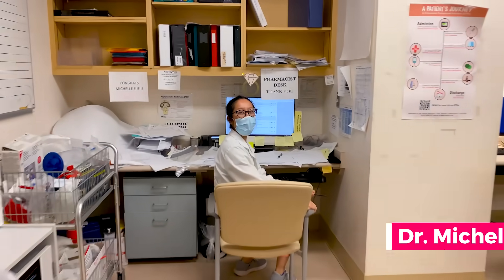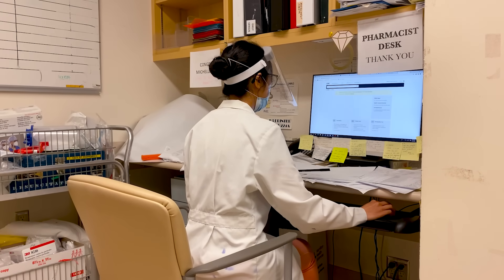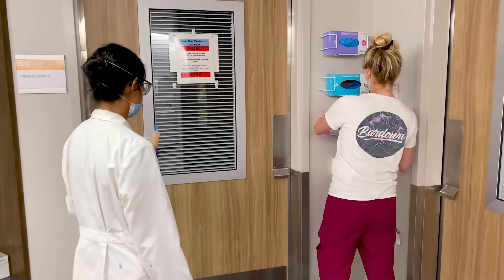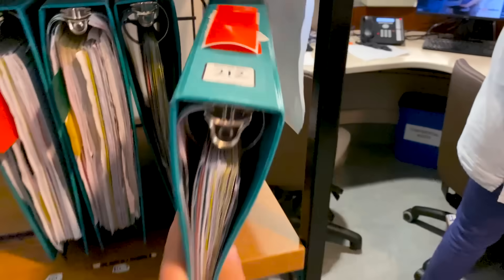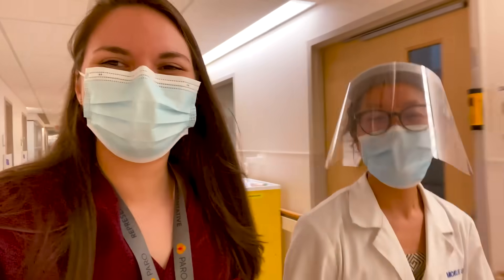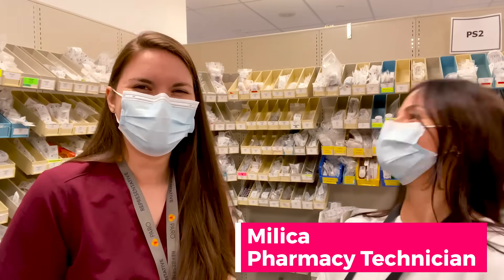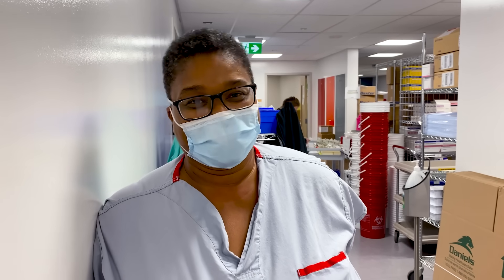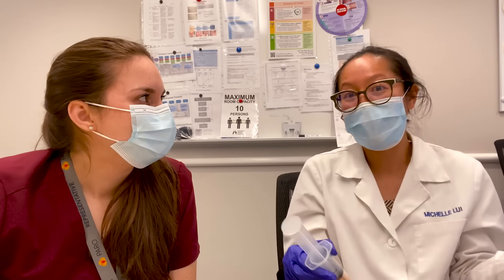Doctor Shadows a HOSPITAL PHARMACIST: day in the life of a pharmacist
Join me for another day in the life of a doctor... but this time I'm shadowing a hospital pharmacist, Dr. Michelle Lui! Learn what hospital pharmacists do, how they play a vital role in patient care, interact with the medical team and allied health professionals, and find creative solutions to provide the best patient care. You will also meet pharmacy technicians who are critical part of the pharmacy team. Plus you'll get to see some of the new robotic technology that's being installed in the hospital!

THANK YOU to the Dr. Michelle Lui, pharmacy technicians Milica and Tasha, nurse Nicole, resident doctor Rishi and the entire pharmacy team for making this video possible!

I learned so much from this experience and I'm excited to shadow other allied health professionals in the future!